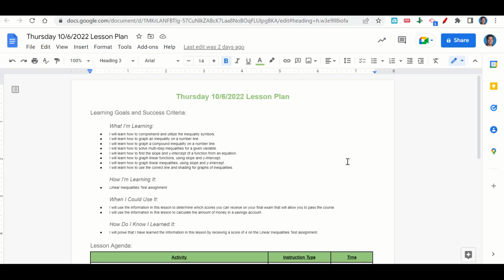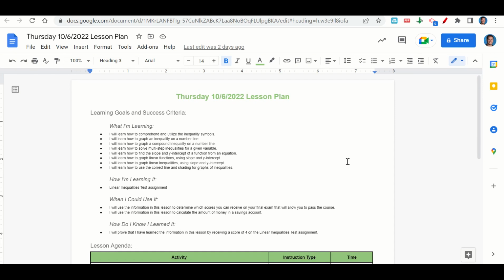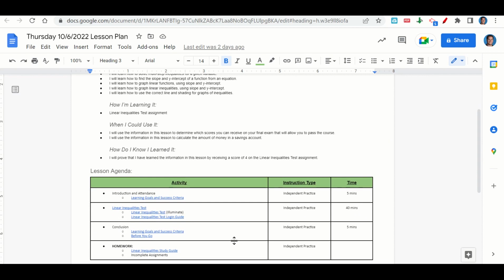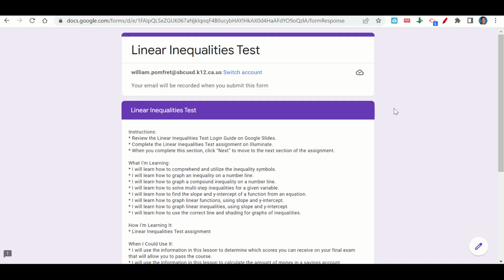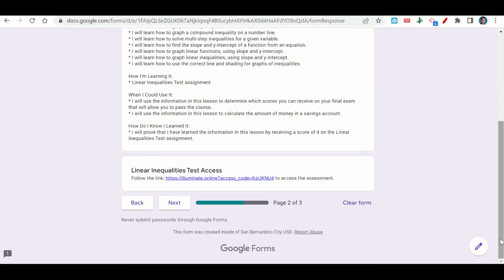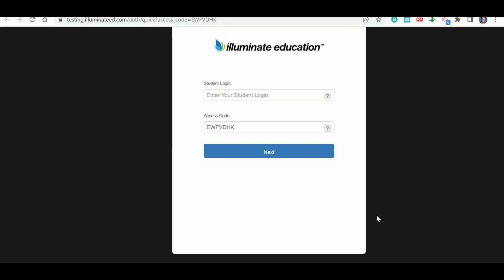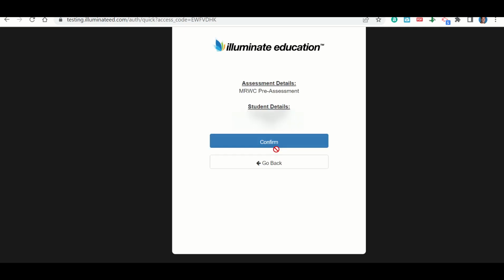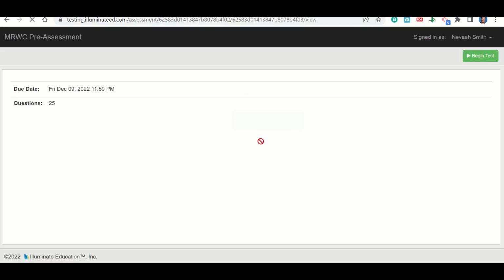10/6/2022 Linear Inequalities Test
0:00 Agenda and Learning Goals
1:25 Linear Inequalities Test

Instructions:
* Review the Linear Inequalities Test Login Guide on Google Slides.
* Complete the Linear Inequalities Test assignment on Illuminate.

What I’m Learning:
* I will learn how to solve multi-step inequalities for a given variable.

How I’m Learning It:
* Linear Inequalities Test assignment

How Do I Know I Learned It:
* I will prove that I have learned the information in this lesson by receiving a score of 4 on the Linear Inequalities Test assignment.